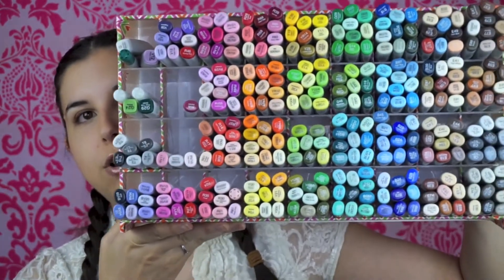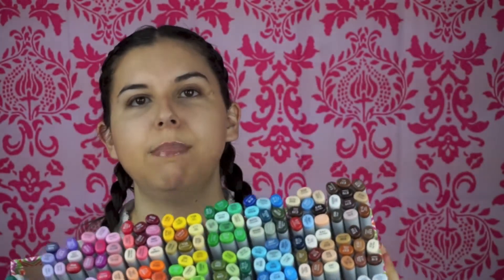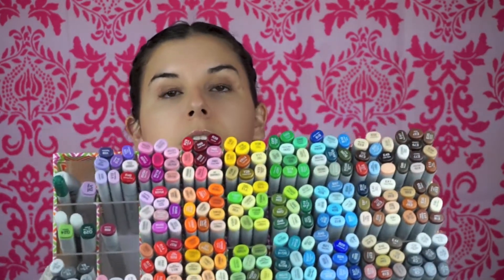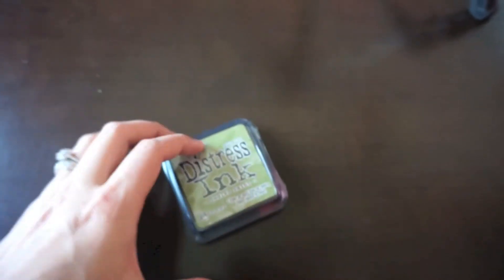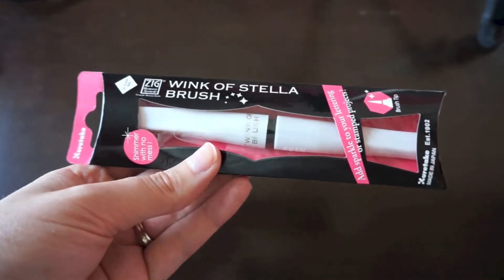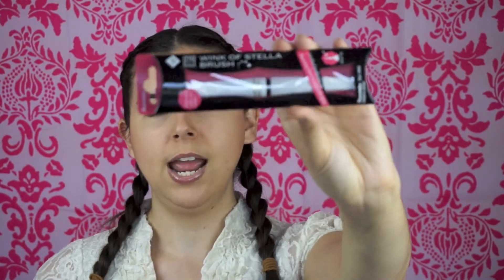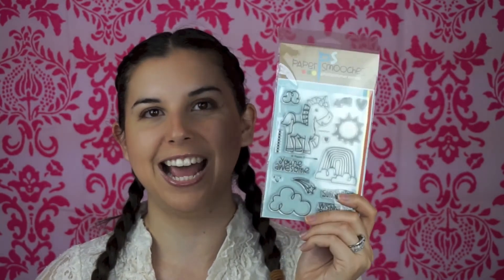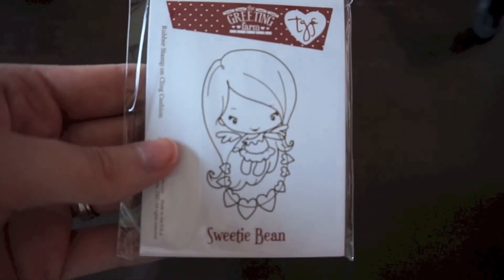422: MarkerPOP Haul & Mini Store Review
~*~*~*~*~*~*LINKS*~*~*~*~*~*~